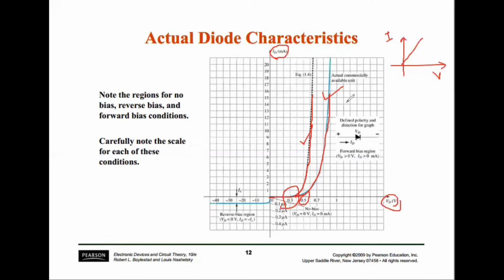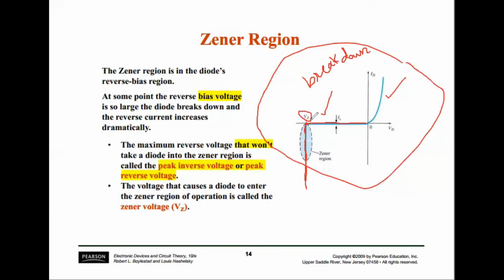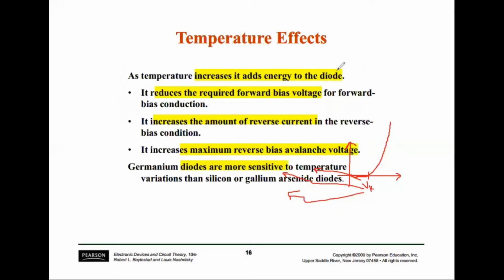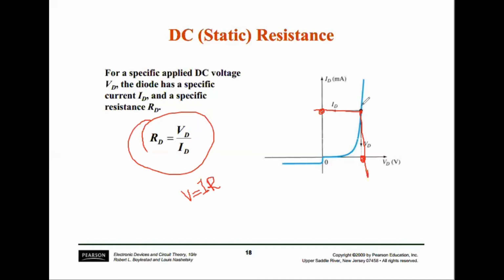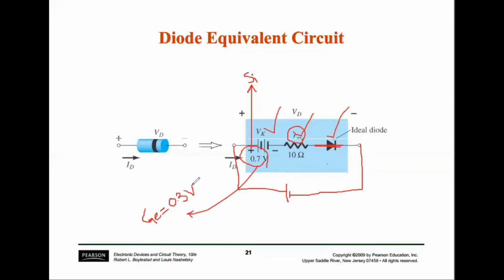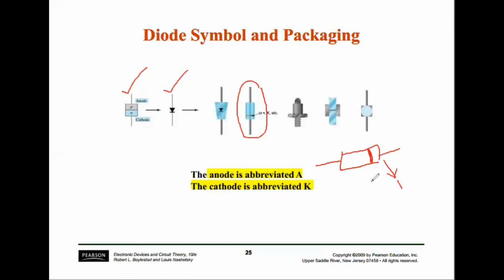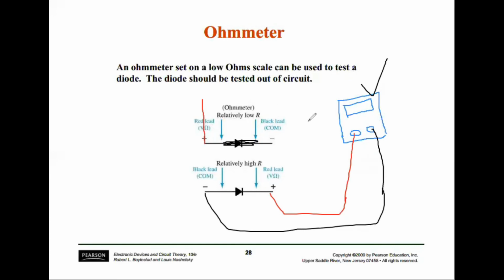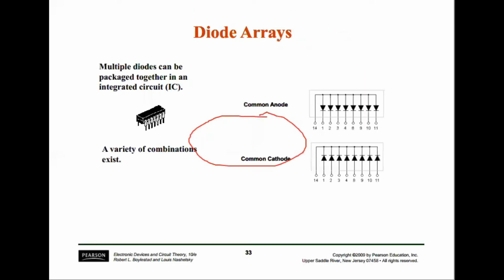Basic Electronics | Zener Diode | Diode Equivalent Circuits | Diode Testing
There are vast applications of diode which encompass many devices in the modern digital era. This video describes a theoretical overview of the introduction to the basics of the diode.

Contents
0:00 Characteristic Curve
4:06 Zener Region
8:33 Forward Biase Region
10:43 Temperature Effects
12:58 Resistance Levels
18:11 Diode Equivalent Circuit
20:01 Reverse Recovery Time
21:45 Diode Specification Sheet
22:48 Diode Symbols and Packaging
24:16 Diode Testing
29:13 Other Types of Diodes

In this video,   @Engineering Tutor covers the basic concepts of electronic circuit analysis by applying the fundamental circuit analysis techniques to boost your understanding of later problems related to electrical engineering.

Happy Learning :-)